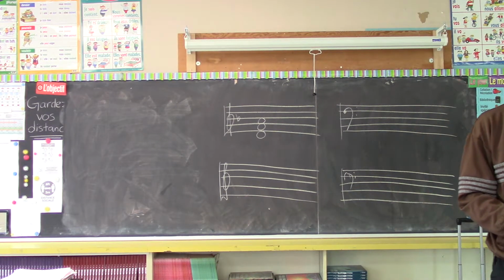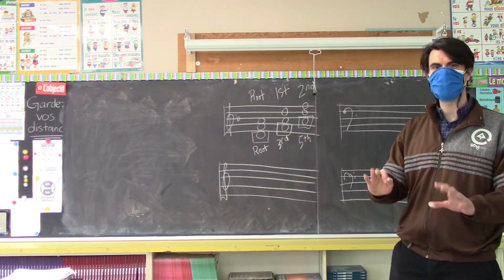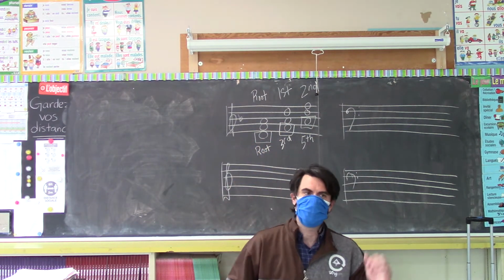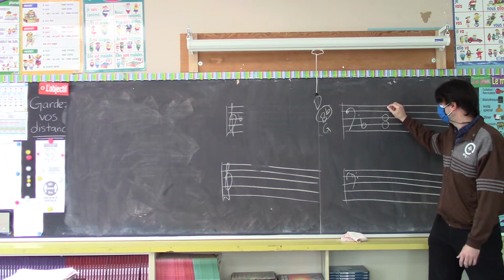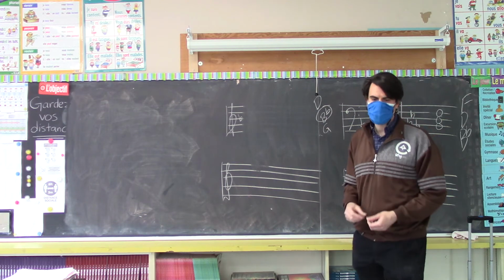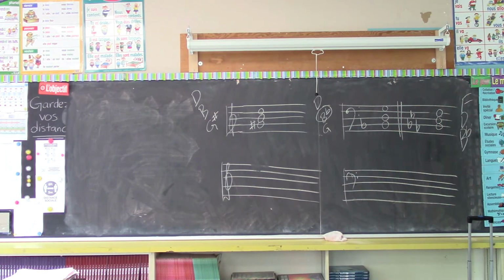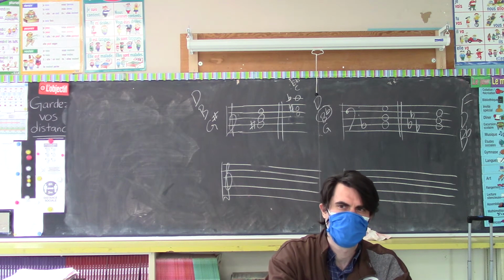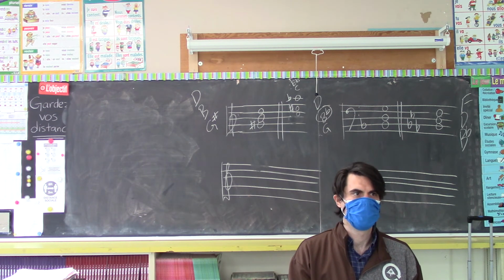Gr 7: April 6